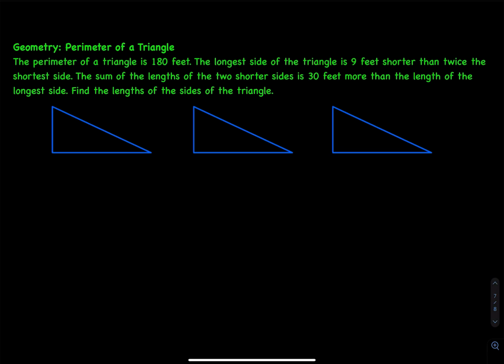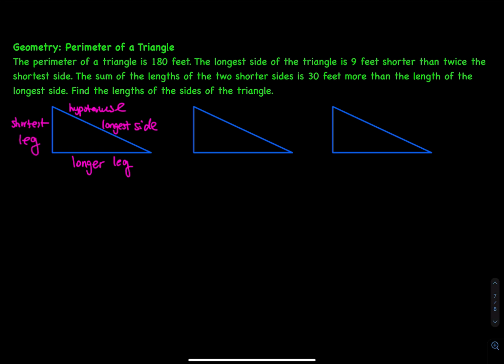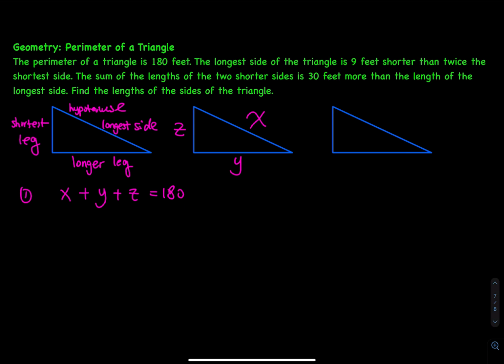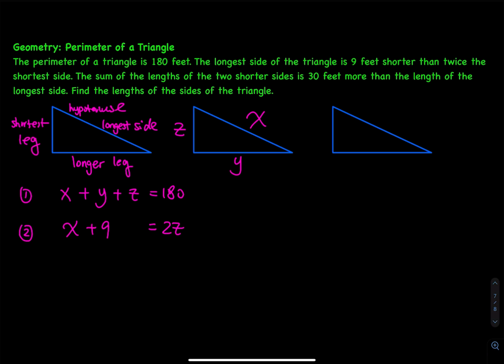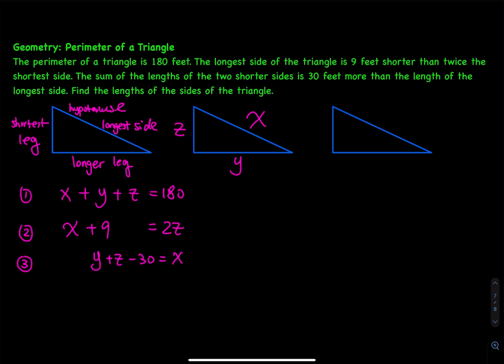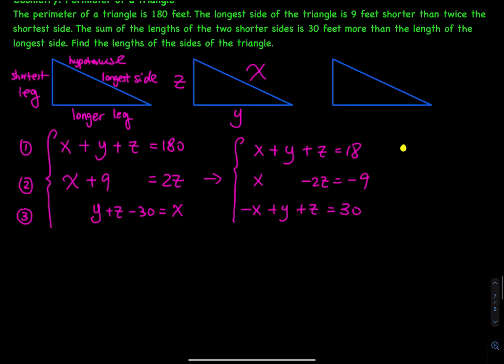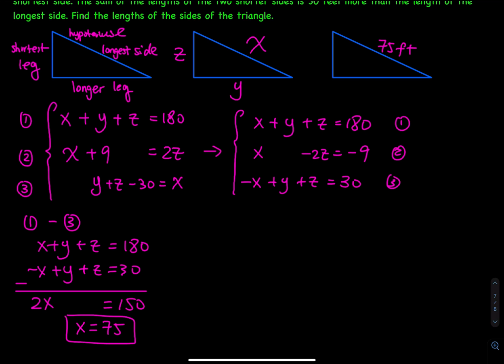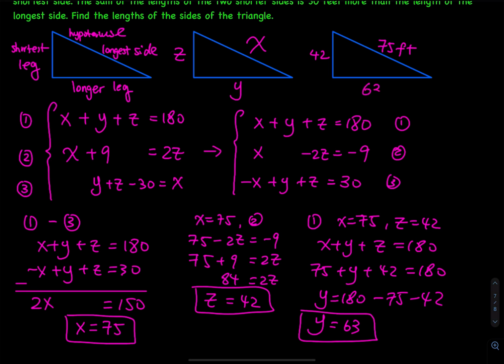System of Linear Equations: Geometry; The perimeter of a triangle is 180 feet. Longest side is 9ft..